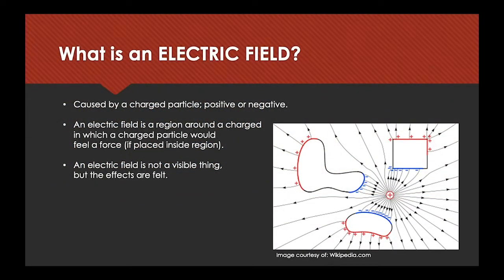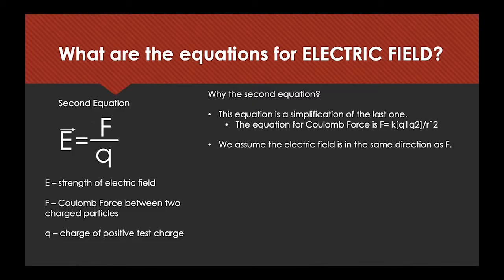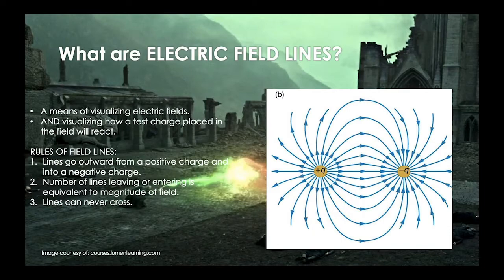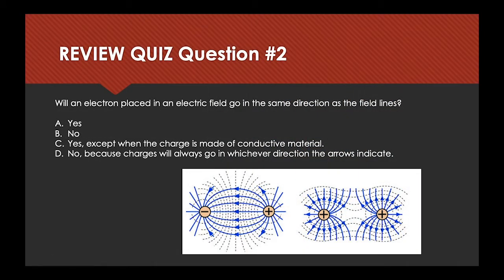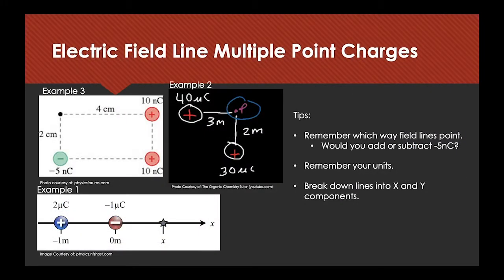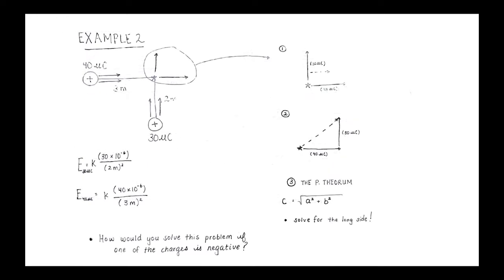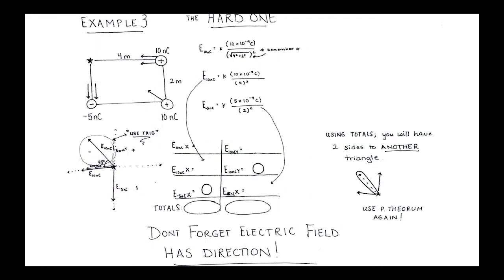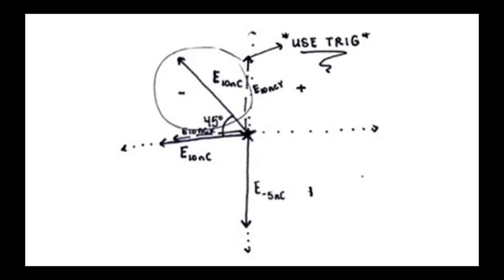Electric Field and Field Lines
General Phyics II / Physics 106 - BYU - WS2020 - Student Made Videos. Author Name: Austin Duersch